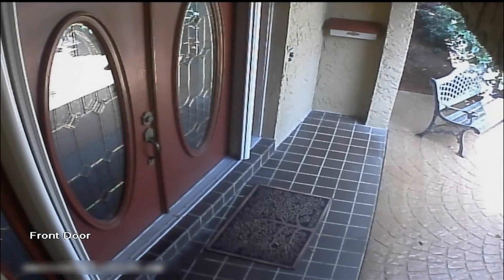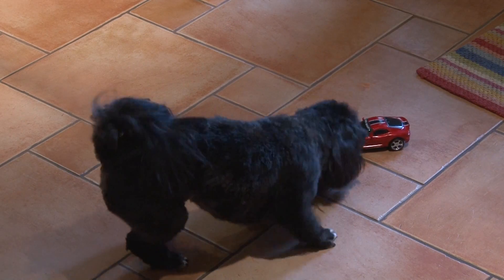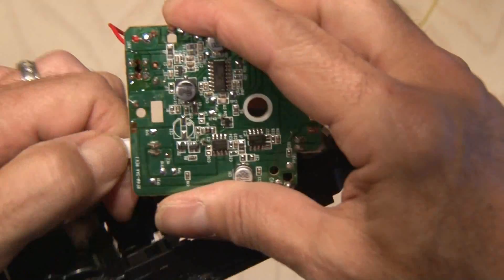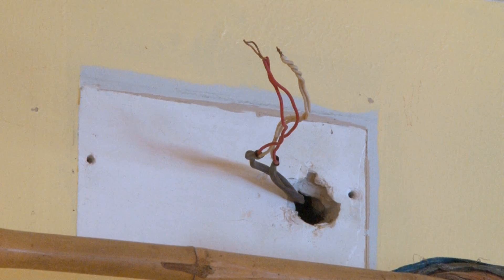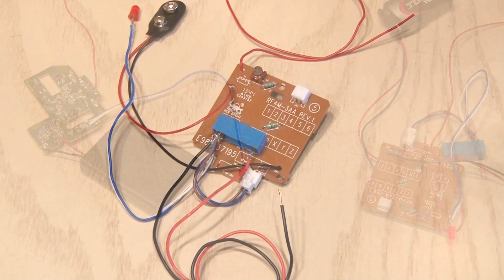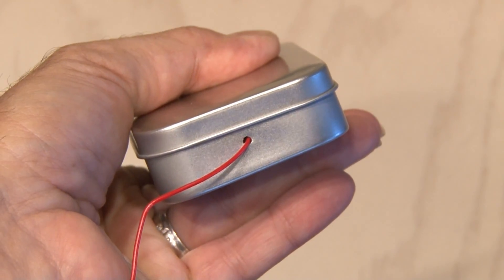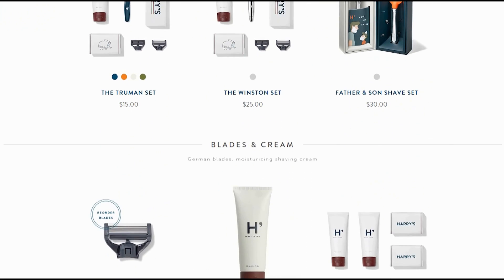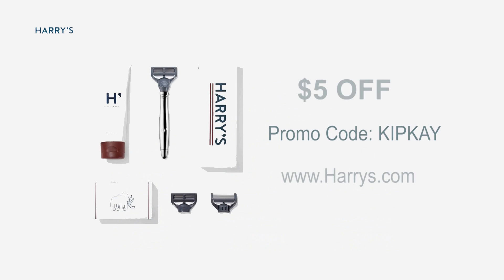How to Silence Your Doorbell!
Tired of people ringing your doorbell and waking you up or bothering you at weird hours? Here is the ingenious solution!

Knock knock! Who’s there? Knock knock! Who’s there? Ding dong. Ding dong. Ding dong. Oh shut up you stupid doorbell – this is the scenario that many of us face – the endless doorbell ring that annoys everyone, and sets the dogs off. The simple way to stop that from happening is a snap once you have some DIY ingenuity. Look for the parts below, and get the schematics from my

Materials Needed for this Life Hack:
- Wireless RC car
- Remote
- Door bell
- Small switch
- Battery pack
- 9V Battery
- Relay
- An LED